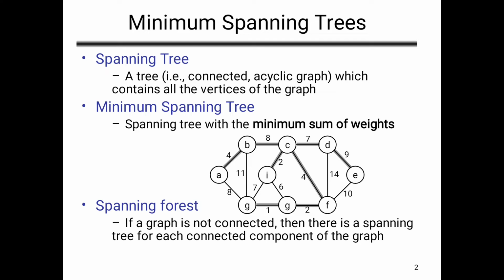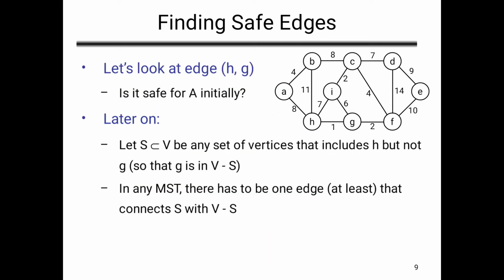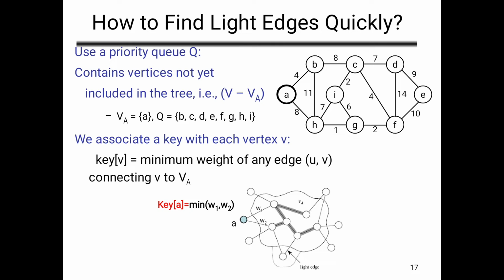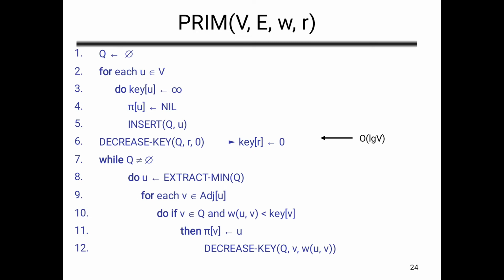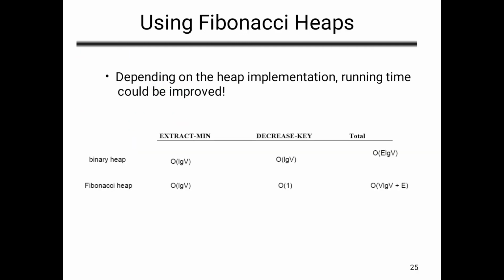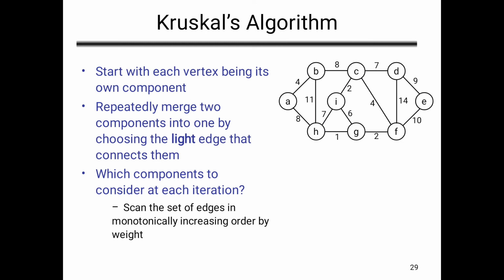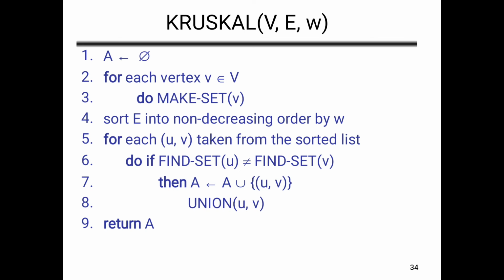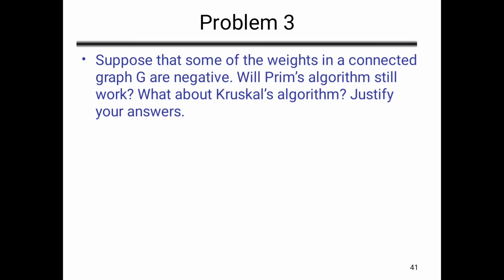CSE 32 DAA CLASS 22 | minimum cost spanning tree | MVR